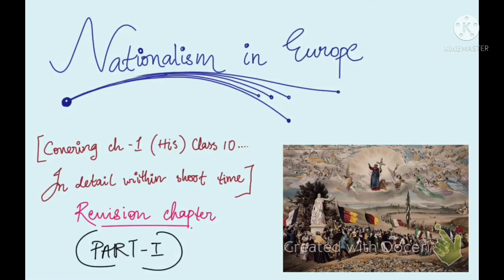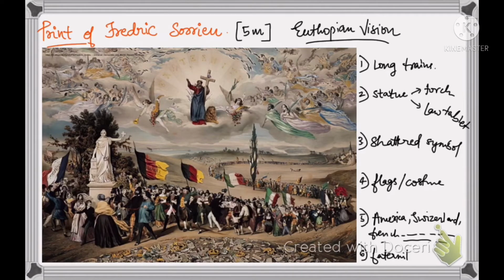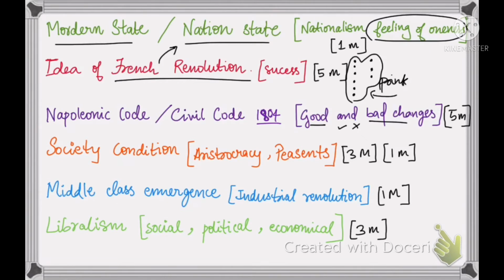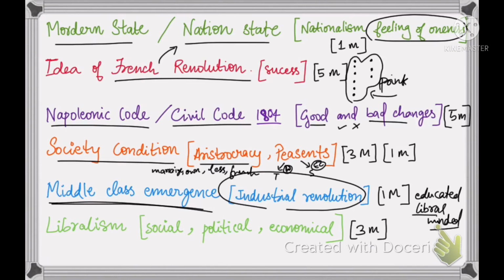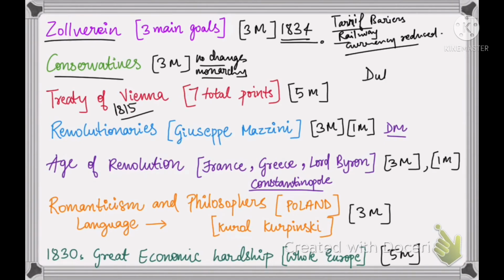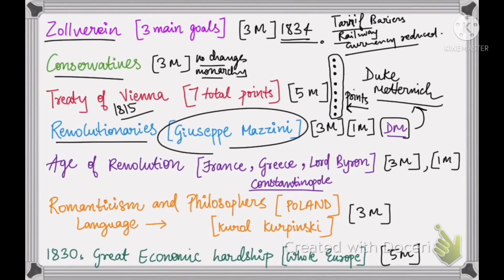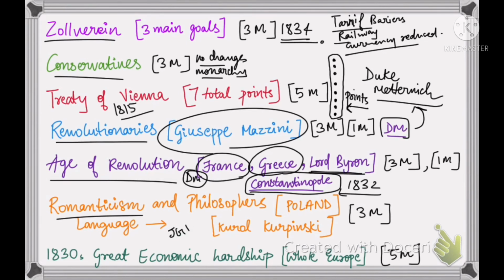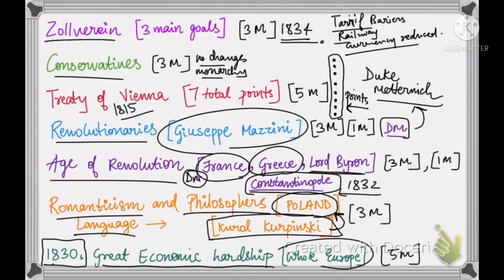Rise of Nationalism in Europe [ history class 10 chapter 1 ] detailed explanation ….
Rise of Nationalism in Europe [ part 1  ]
History class10 chapter 1 [ NCERT ] detailed explanation with imp dates and concepts.

                   Tanishka 🙃